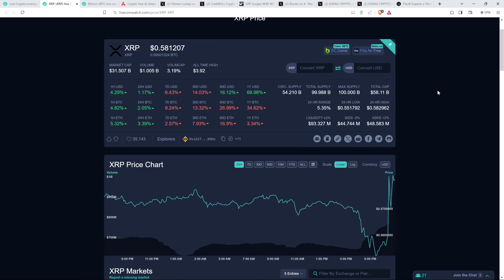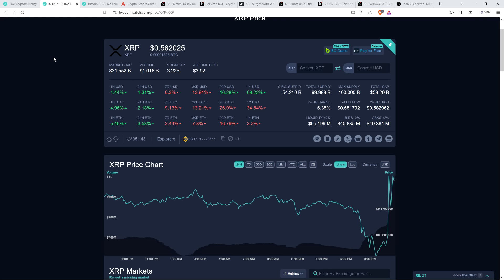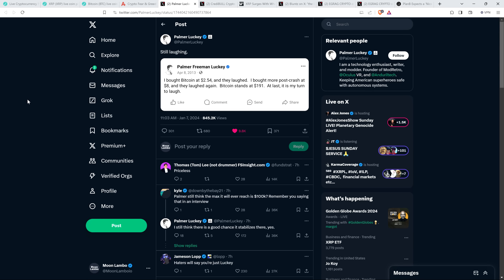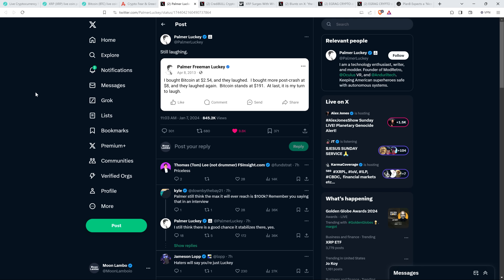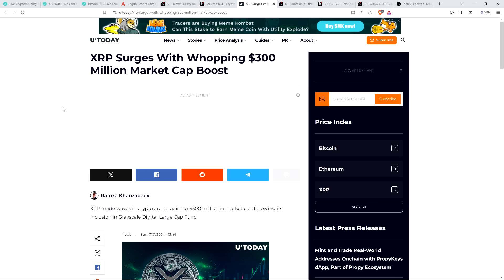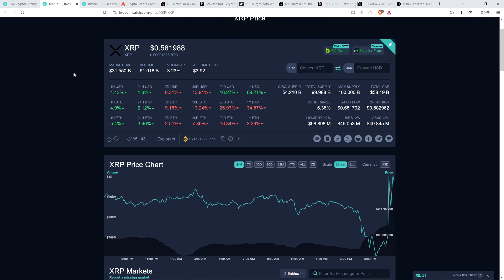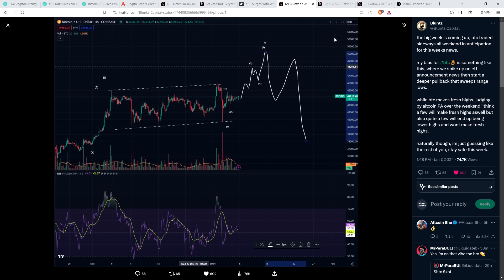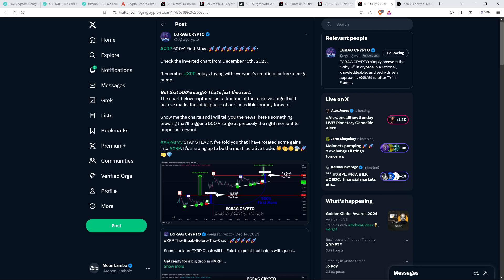XRP: HERE COMES THE VOLATILITY!